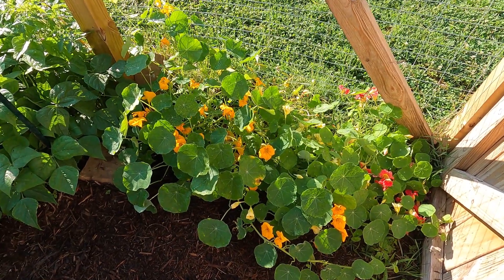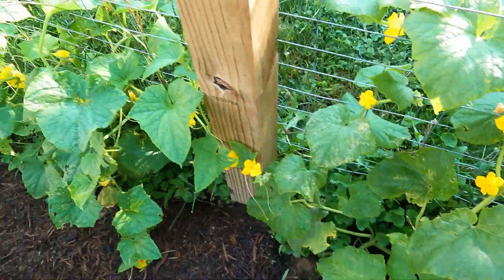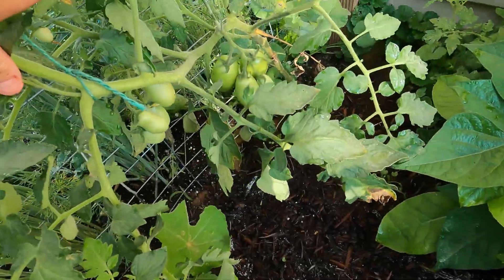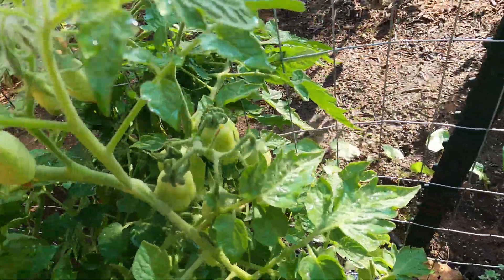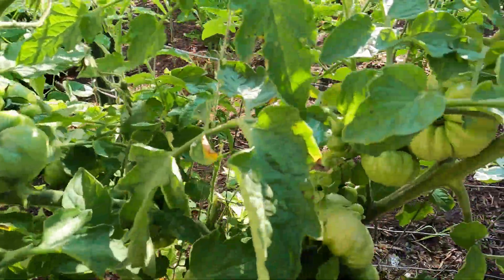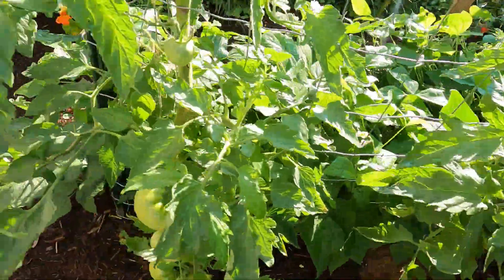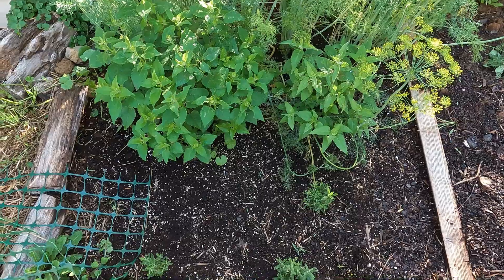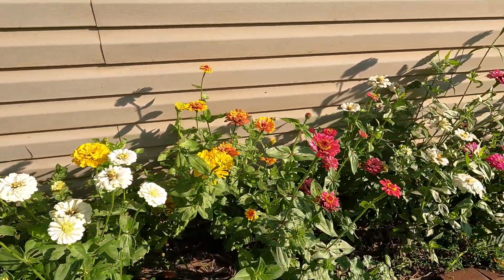Week 9 ~ Summer 2023 Garden Tour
I use the square foot gardening method for the majority of my plants since I garden in a smaller space than most other gardeners I see on social media and YouTube. My main fenced garden area is 20x24 feet. I am also utilizing the bordering areas of the garden and a few other flat-ish spots on the perimeter of our property. Half of our property is a wooded steep hill and the rest is slightly sloped or has structures on it. I am growing wherever I can find a semi-flat and usable space.

My main purpose of these garden tours is to keep a video journal of the plants and their progress but I would love to answer any questions you might have. Thanks for joining me on today's garden tour. I hope this video brought some joy to your day. -Jamie

Dill, Bee Balm, Lavender, Zinnias, Sunflowers, Marigolds planted April 29th

Tomatoes, Peppers, Basil, Oregano, Tomatillos, Celery, Cucumbers planted May 6th

Green Beans, Dry Beans, Nasturtiums planted May 7th

Squashes, Pumpkins, and Melons planted May 13th

Cucamelon, Calendula, Peanut, more Roma tomatoes, and more Mexican Sunflowers planted May 20th

What I love in the kitchen:
Presto Precise Digital Pressure Canner (Amazon)
Presto 23-Quart Pressure Canner (Amazon)
Ninja Blender & Food Processor (Amazon)
Hand Immersion Blender (Amazon)
KitchenAid Stand Mixer (Amazon)
KitchenAid Food Processor Attachment (Amazon)
KitchenAid Peel, Core, Slice Attachment (Amazon)
KitchenAid Pasta Attachment (Amazon)
Excalibur Food Dehydrator (Amazon)
Air Fryer (Amazon)
Rice Cooker (Amazon)
Oil Sprayer (Amazon)
Bread Machine (mine is no longer available, this is very similar) (Amazon)

What I love in the garden:
Jobe’s Organic Granular Plant Food (Amazon)
Myco Bliss - Mycorrhizal Inoculant (Amazon)
Worm Bliss - Earthworm Castings (Amazon)
Neptune’s Harvest Fish & Seaweed Liquid Fertilizer (Amazon)
Neptune’s Harvest Tomato & Veg Liquid Fertilizer (Amazon)
Mini Trellises (Amazon)
Roo Garden Apron (Amazon)
LED Grow Lights (Amazon)
(Urban Farmer)

*At no additional cost to you a commission will be earned if you decide to make a purchase after clicking through the links.